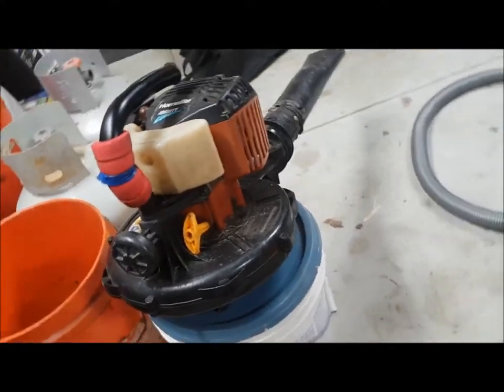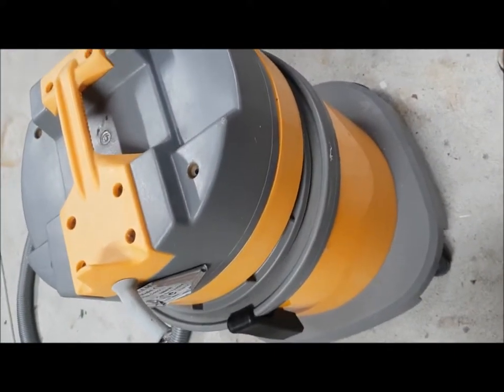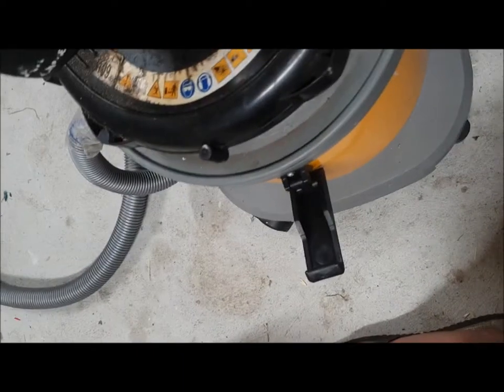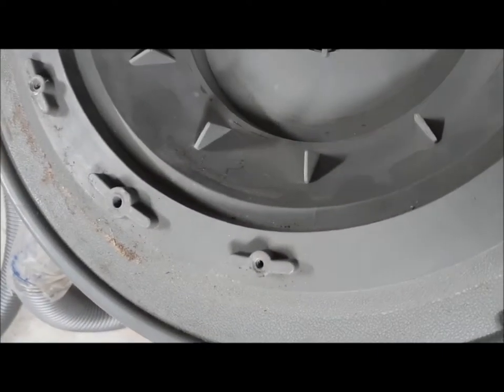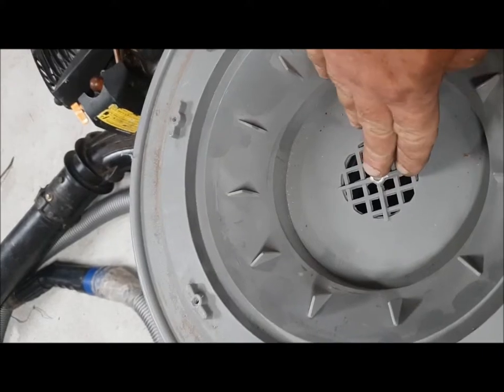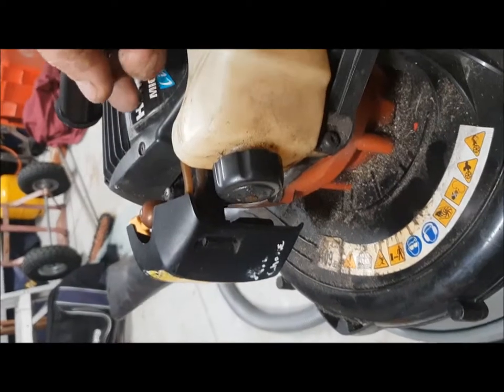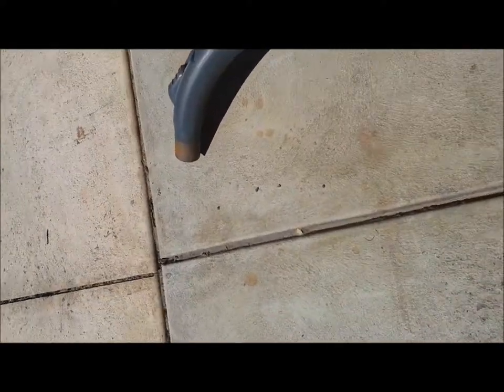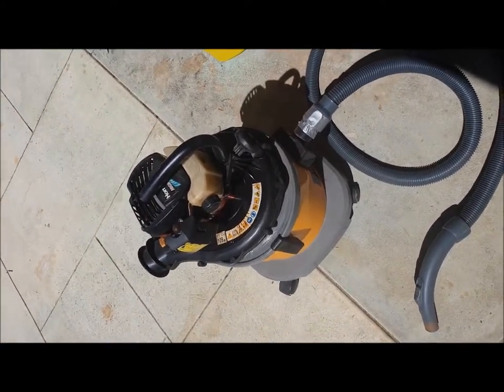the best petrol powered bucket vaccuum on youtube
my home made petrol powered bucket vac , the only thing it cost me to make it was a tube of silicone. the rest is recycled for free